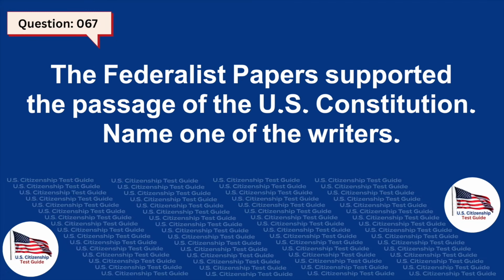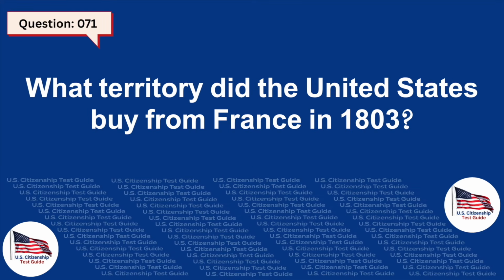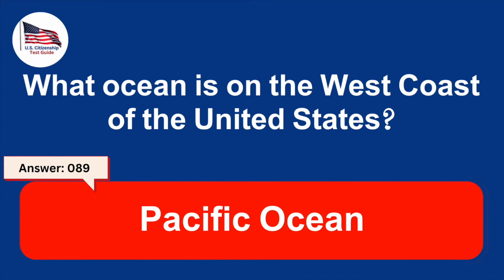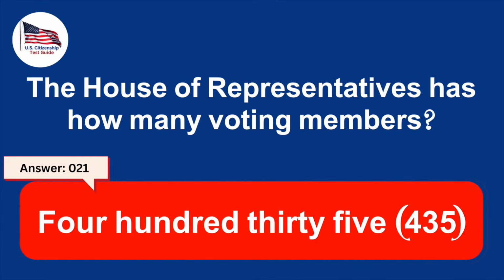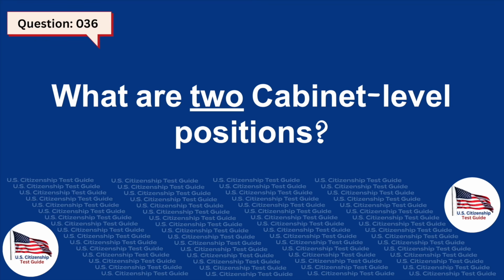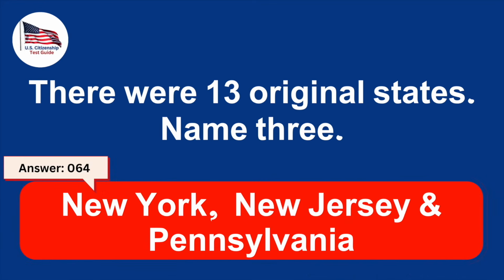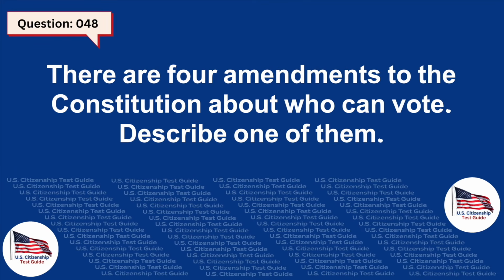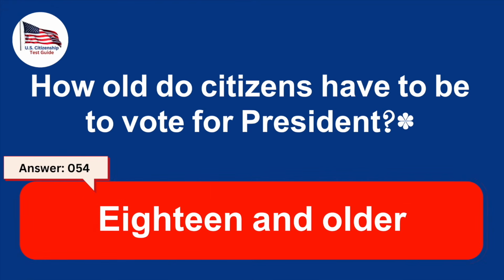2025 random 100 civics questions and answers - U.S. citizenship interview I N400 Interview